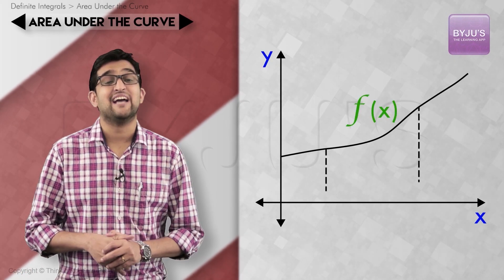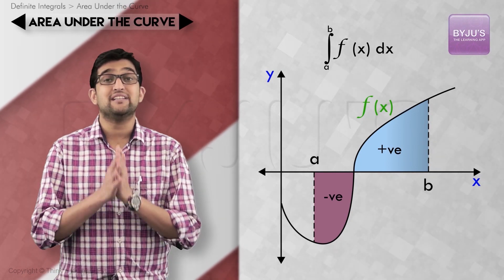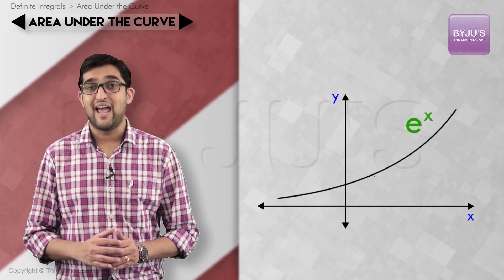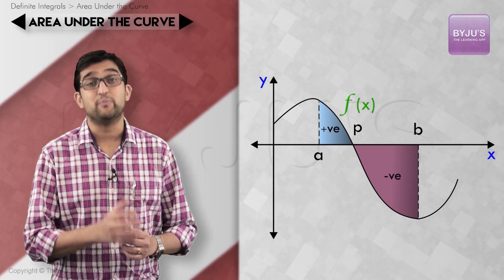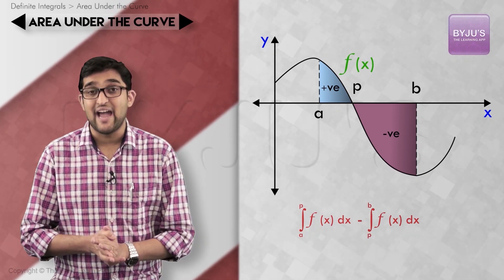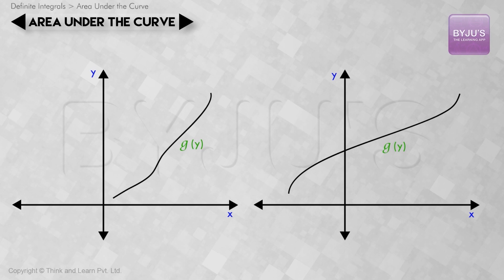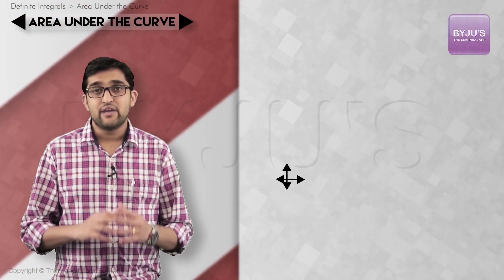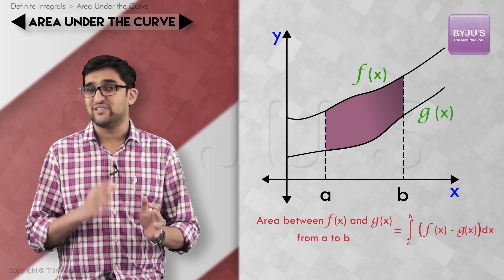JEE Math Concepts Explained | Area Under the Curve using Integration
🚀✍️ Download Chapter-wise Session Notes, FREE DPPs & Chapter Test PDFs Now⬇️
✅ JEE Ranker's Batch In this video, learn how co-ordinate geometry merges with integration as you learn how to find the area under a curve using definite integrals with Arjun Mohan Sir. For an in-depth understanding of JEE concepts with video lectures, Preparing for the JEE Exam? Get access to engaging video lessons for concept clarity & tackle every JEE problem in a easier way. With BYJU'S JEE, target CBSE board exams and entrance exams like IIT JEE Mains and IIT JEE Advanced with equal ease. High definition visualization techniques help in exam preparations, revision and retention for IIT JEE and CBSE boards. Made by IITians BYJU'S JEE is everything you need for to crack the JEE.